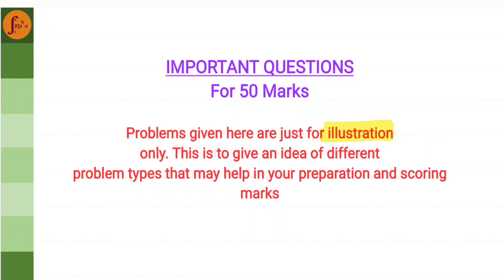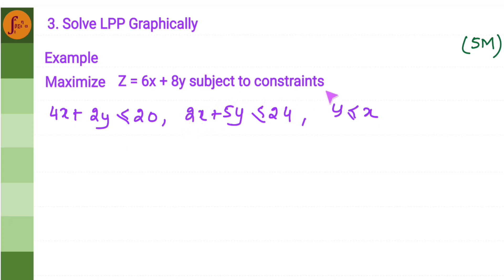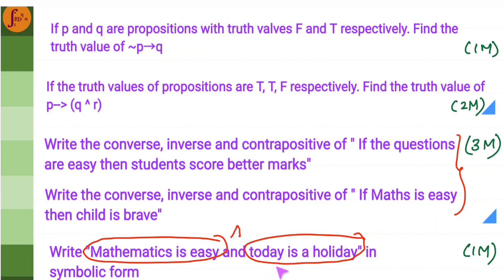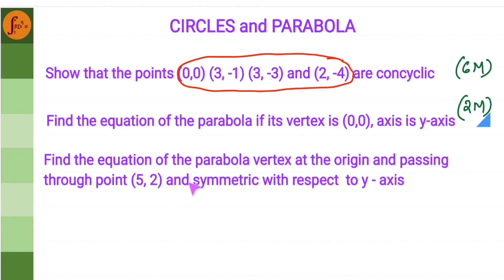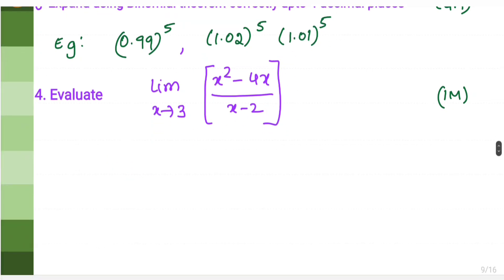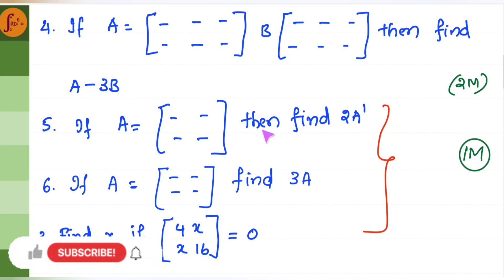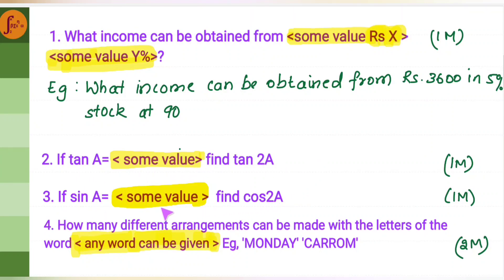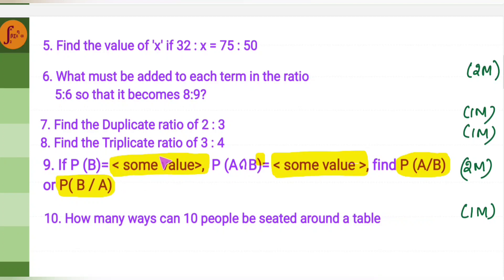2nd PUC Basic Maths Important Questions | Passing Package Basic Maths | Pass 2nd PUC Basic Maths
2nd PUC Basic Maths Important Questions | Passing Package Basic Maths | Pass 2nd PUC Basic Maths